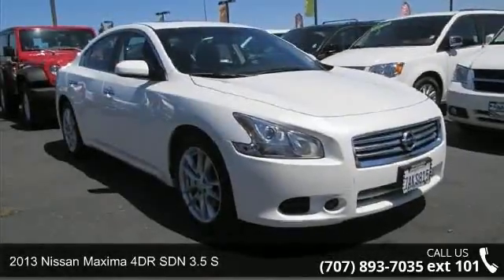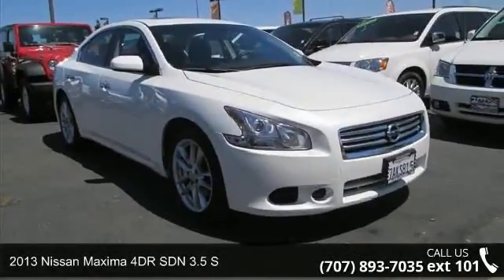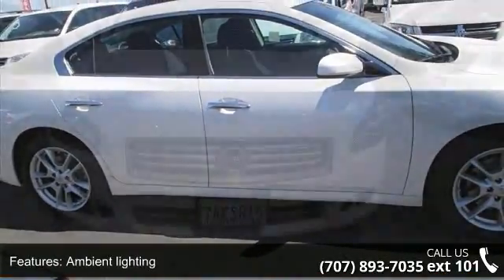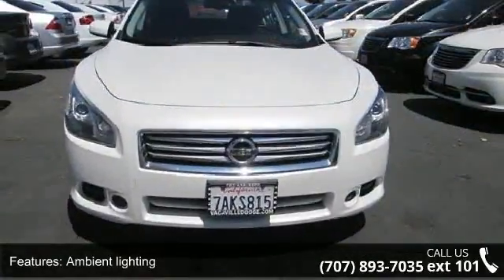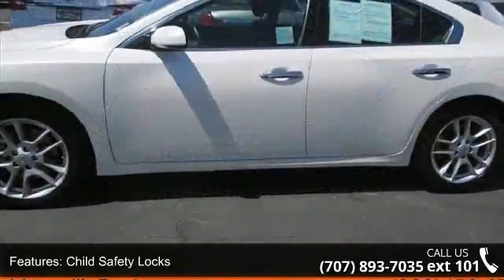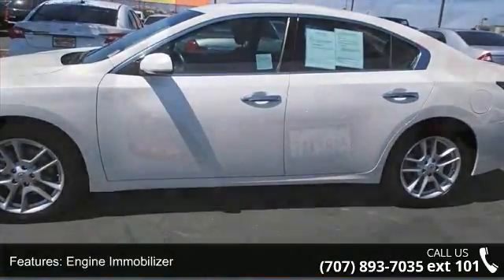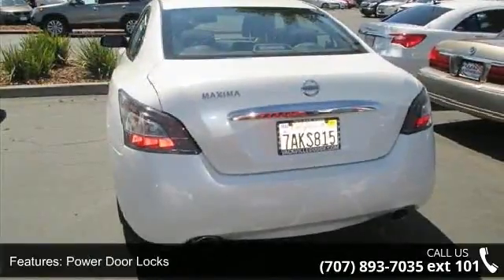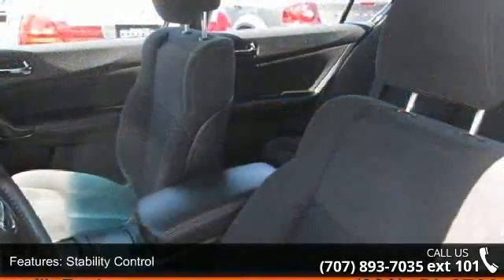2013 Nissan Maxima 4DR SDN 3.5 S - Dodge Chrysler Jeep of...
Since you're in the market for a sedan, you might be interested in this 2013 Maxima.  So nice you'll swear it's new, but it's really a one-owner vehicle!  The sunroof allows you to let the sun in on warm days.   Bring your Digital Music collection to life. This baby is ready to RoCk! Just Plug It In!  This model comes with a folding rear seat for extra trunk room.  Interested? Call today to take this vehicle for a spin!  Previous rental.